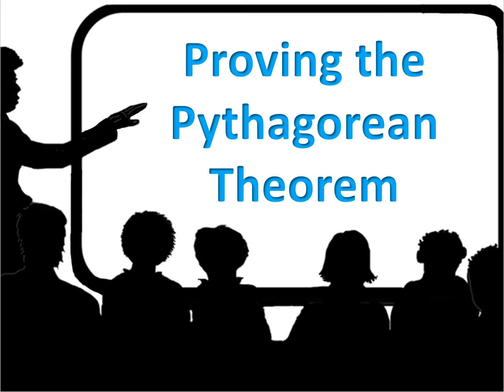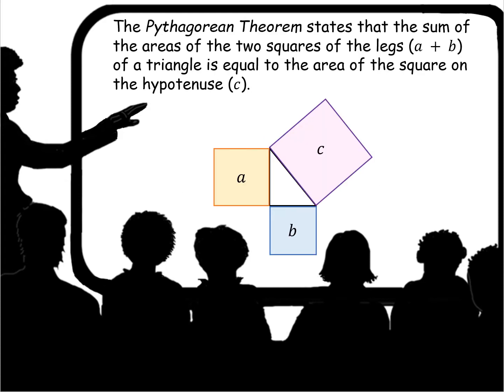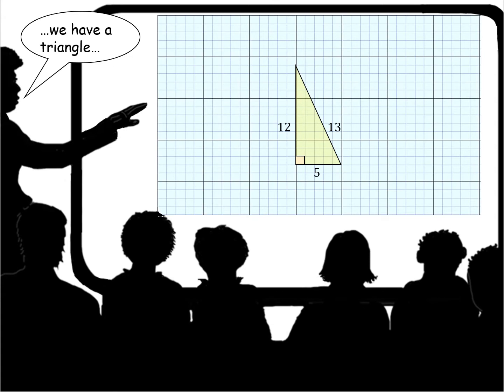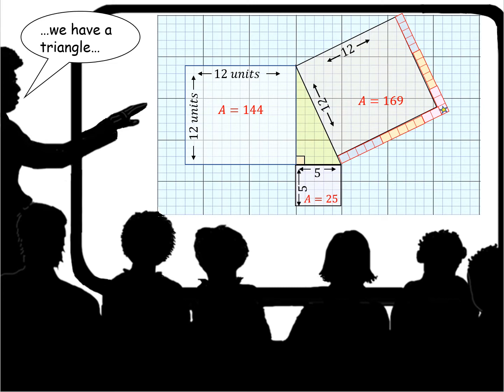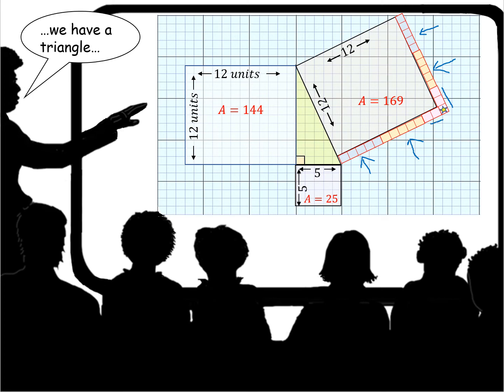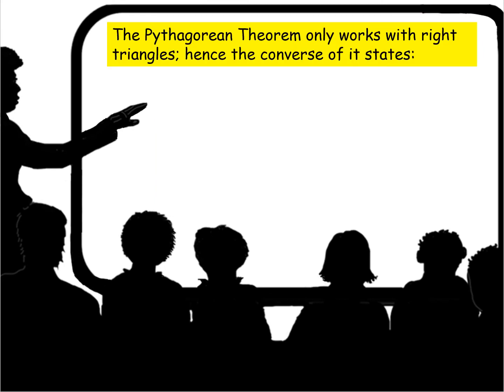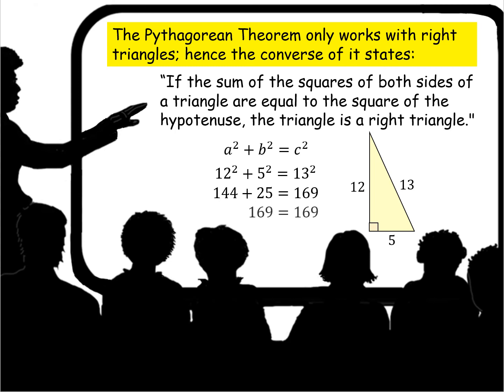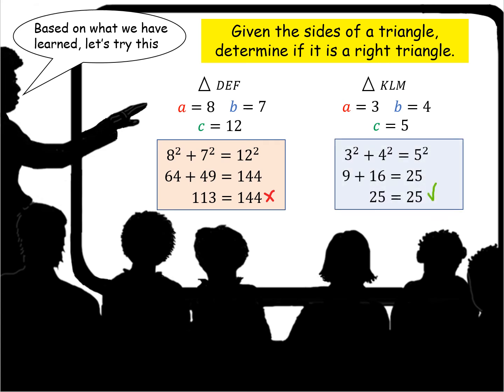Proving the Pythagorean Theorem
This is a mathematics instructional video aligned with CCSS.MATH.CONTENT.8.G.B.6
Explain a proof of the Pythagorean Theorem and its converse.